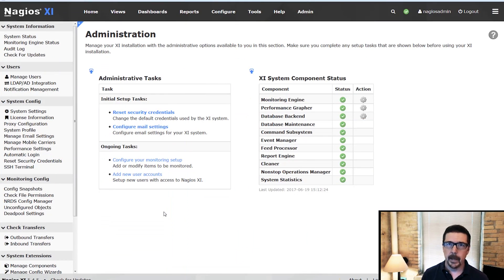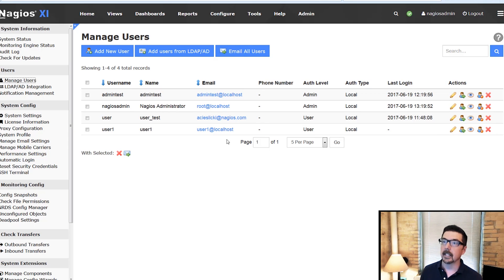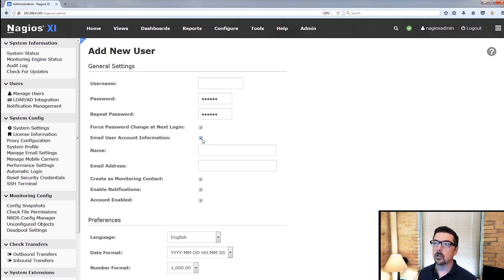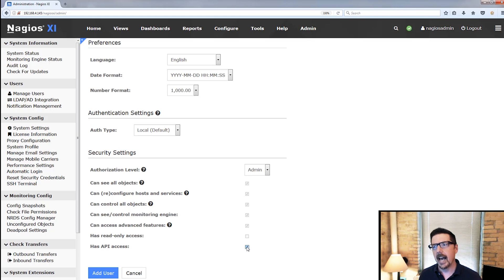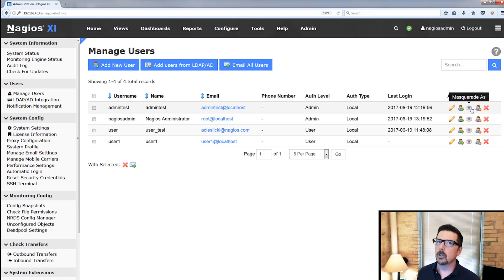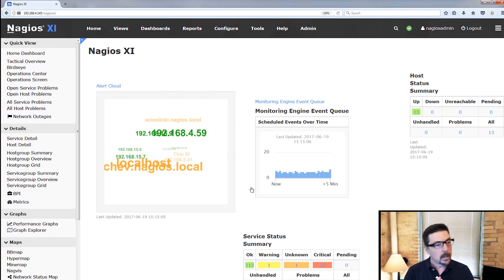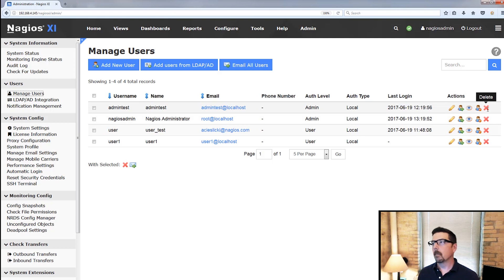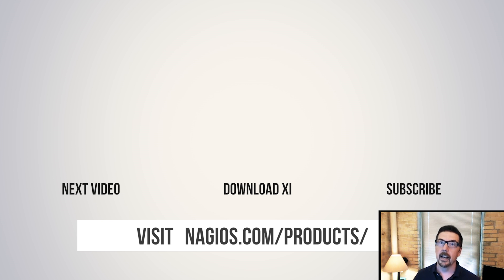Managing Administrative User Accounts in XI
Aaron takes you through the administration page in Nagios XI including going through users, both administrative and standard.

operations.